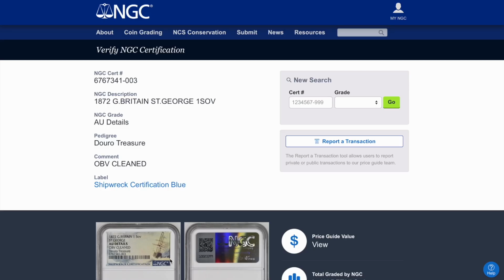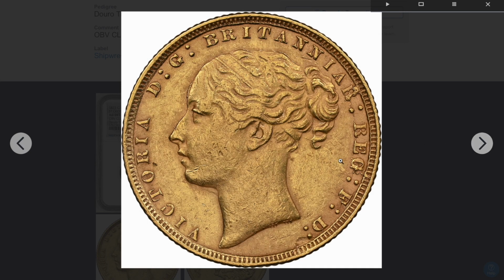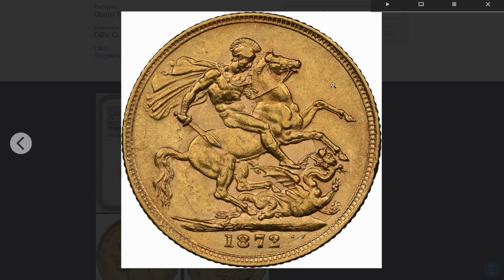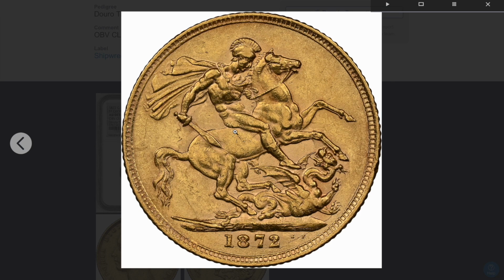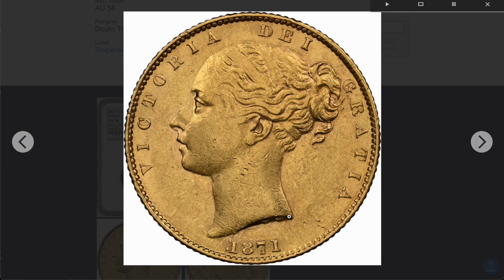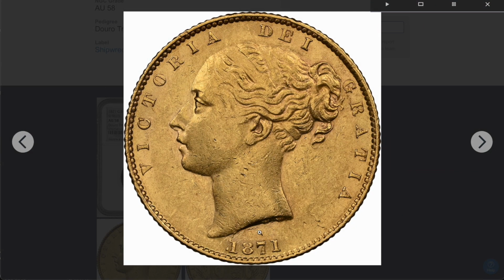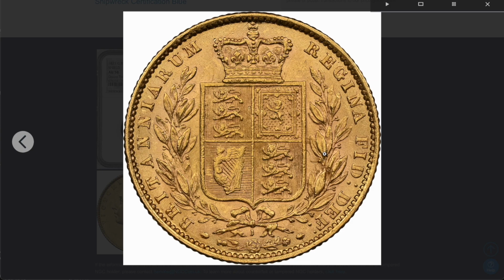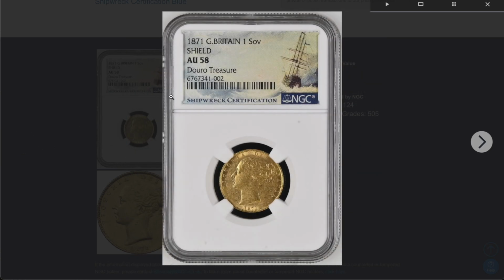Shipwreck gold!!!!! Douro Sovereigns Part 1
A look at the coins before they come back from the NGC